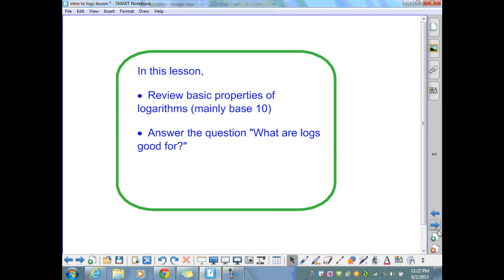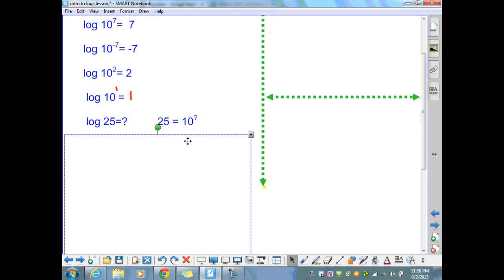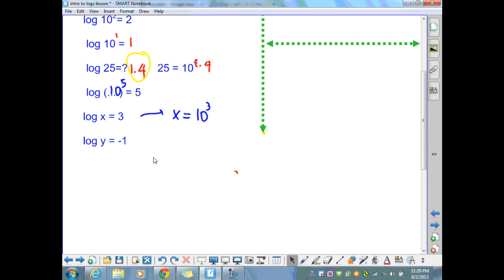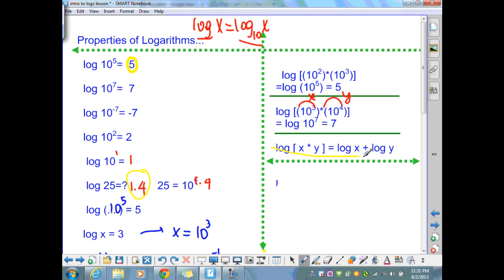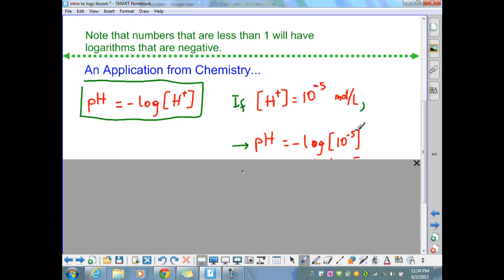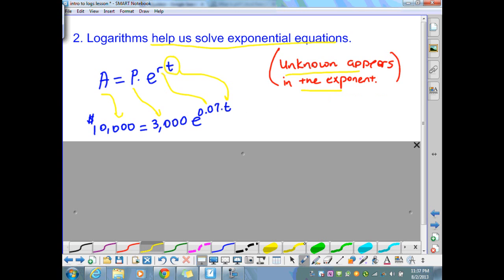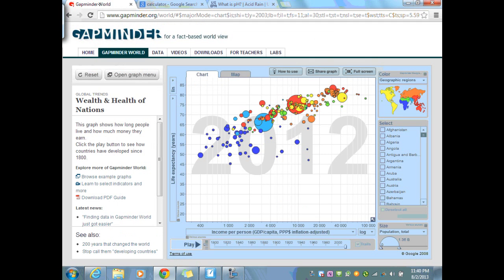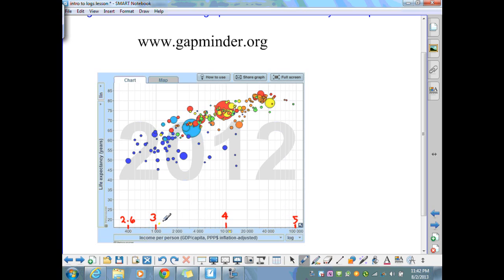Review of Logarithms to the base 10.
In this lesson, we go over basic properties of logs and provide three reasons as to why logs are useful in mathematics.